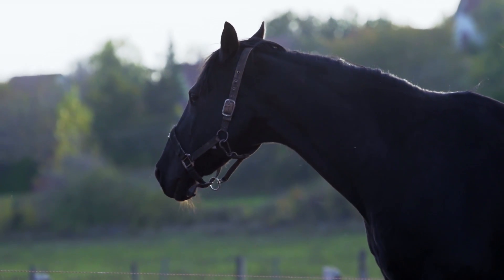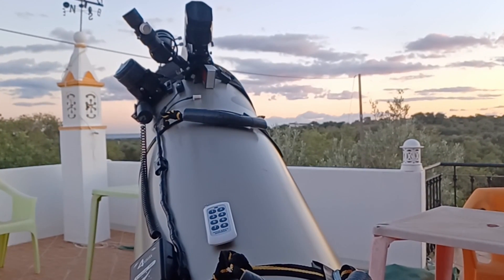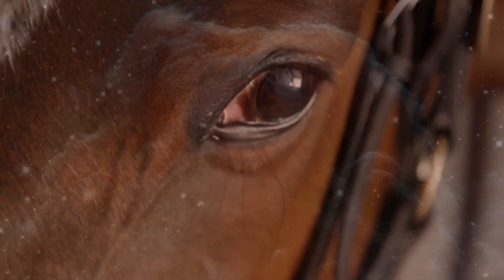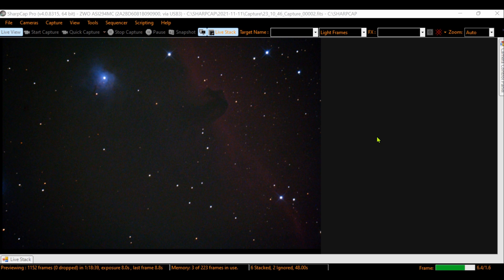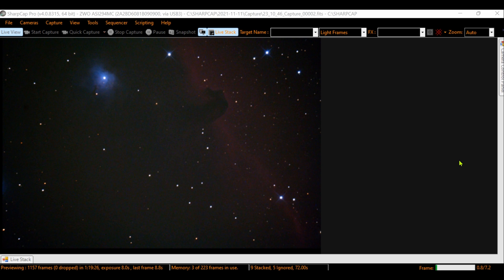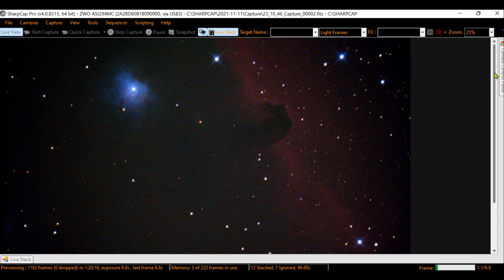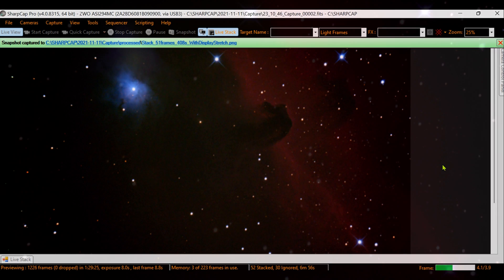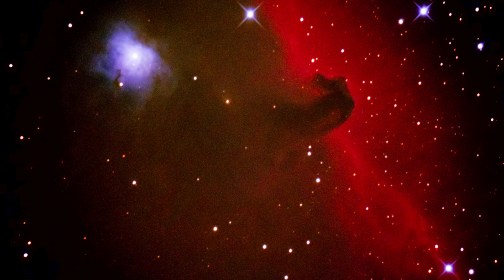Horsehead Nebula And 0.5x Focal Reducer Impact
💥 *ALL MY GEAR AND FREE RESOURCES HERE:* 💥 Horsehead Nebula EAA and Astrophotography with a 12 inch Dobsonian Telescope, an Eq Platform and a ZWO ASI294MC camera. In Orion Constellation this Noble nebula give very nice moments and pictures. In this video we give it the place it deserves capturing it Live and we also compare a final picture with and without using a focal reducer in the imaging train.